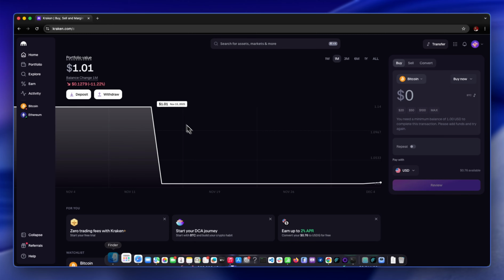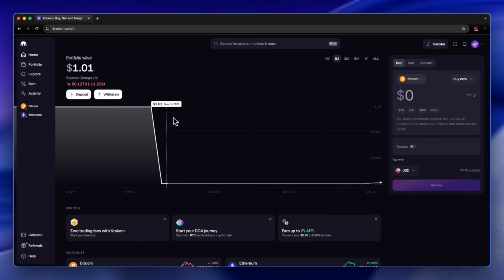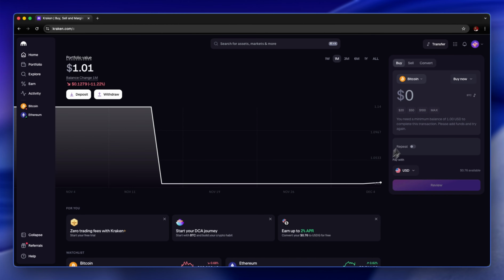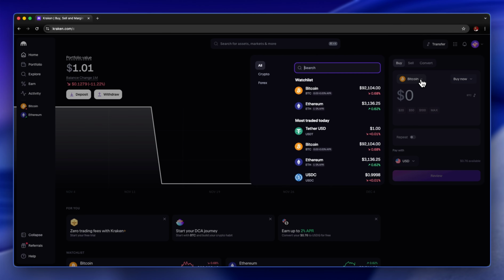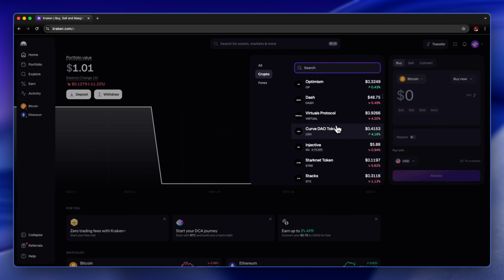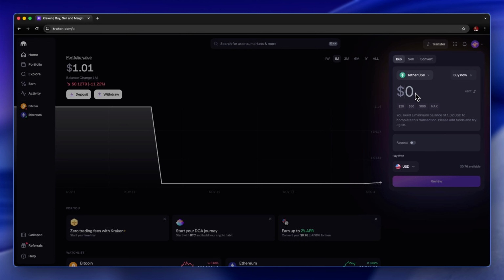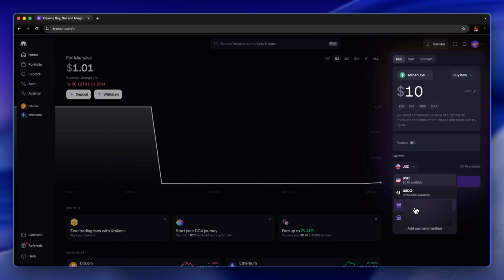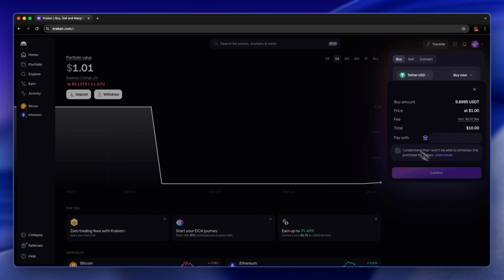How To Buy Crypto On Kraken (2026 Updated Tutorial)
Learn step-by-step how to buy crypto on Kraken in this 2026 updated tutorial, ensuring you navigate the platform efficiently and securely.